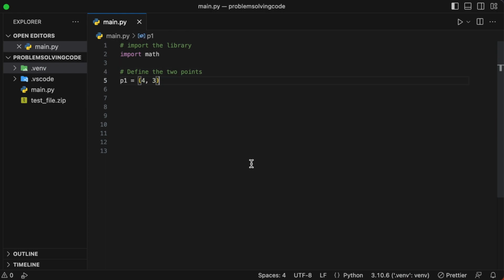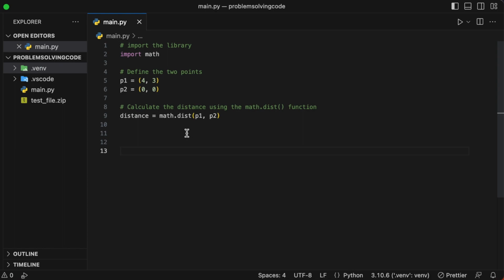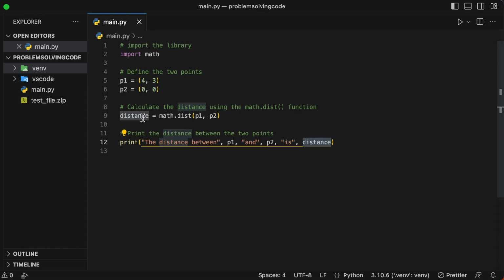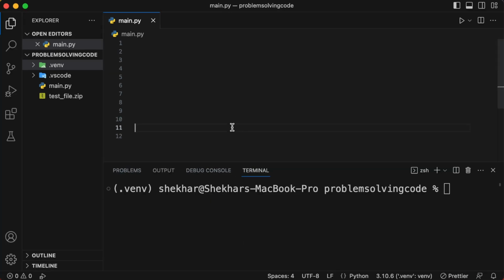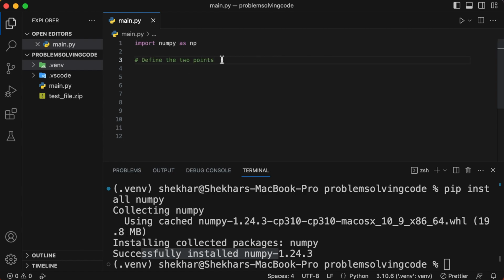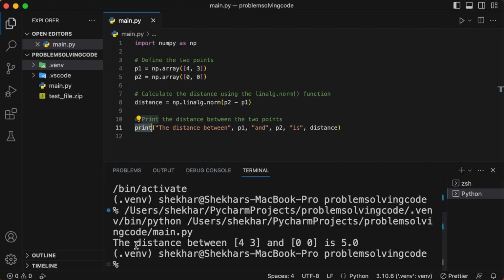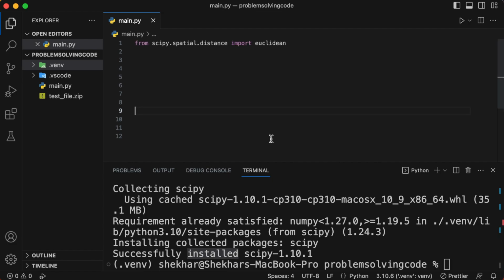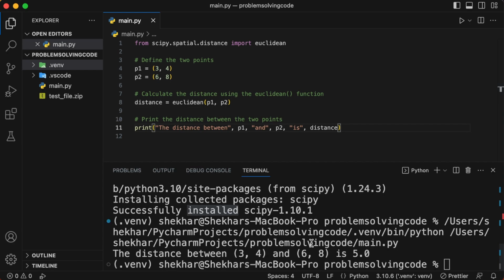3 ways to calculate the distance between two points in python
Hello learner,

In this video, you will learn how you can use math, NumPy and scipy library to calculate the distance between two points.

Source code:

Video Timeline:
0:00 - Introduction
00:15 - Math Library
1:37 - Numpy Library
3:01 - SciPy Library